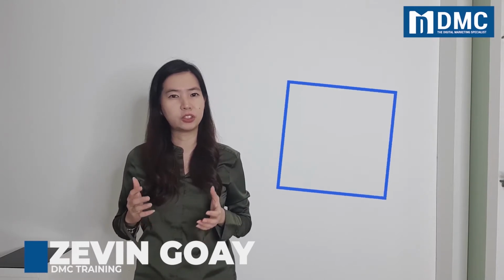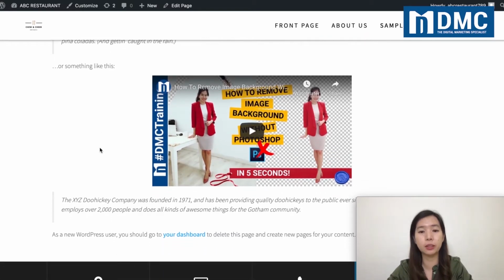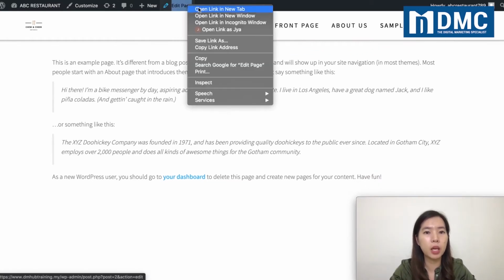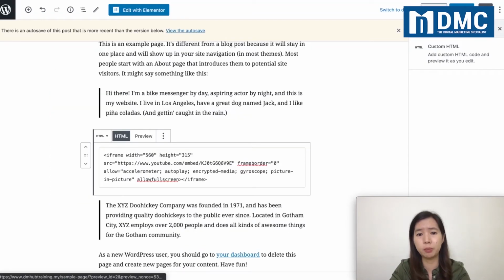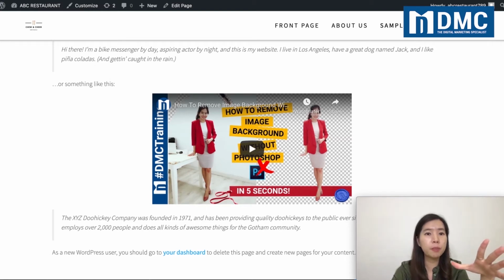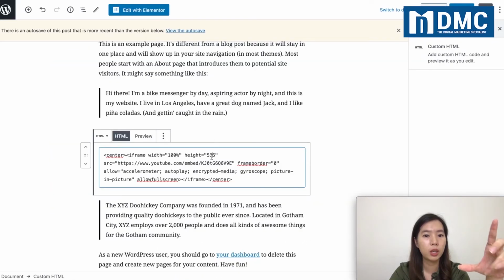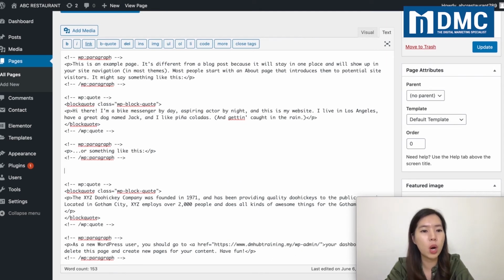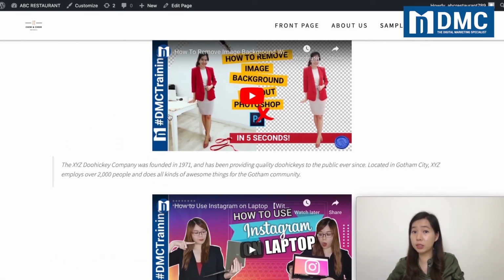How To Embed YouTube Video On WordPress | Add Video To WordPress | WordPress Tutorial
In this video, I'll show you how to embed YouTube video on WordPress step by step.

If you are figuring out how to embed/add YouTube video on WordPress into a WordPress post or page, for whatever the reasons, you've come to the right place.

The questions are:
1）How to embed/add YouTube video on WordPress?
2）I am not tech-savvy, I don’t know how to do it.

If you ever think of these questions before, in this tutorial, I will show you step by step how to embed/add YouTube video on WordPress. Keep watching the video until the end. It's a very simple and easy process.

By following these steps and tricks, you are able to embed/add YouTube video on WordPress.

In short, I am Zevin from DMC. I have shared with you how to embed/add YouTube video on WordPress.

I hope you will be able to pick up a quick skill on embed/add YouTube video on WordPress. Hope this tutorial will help you in WordPress development.